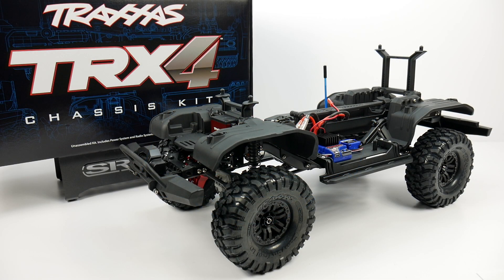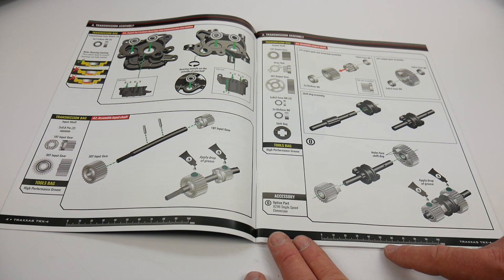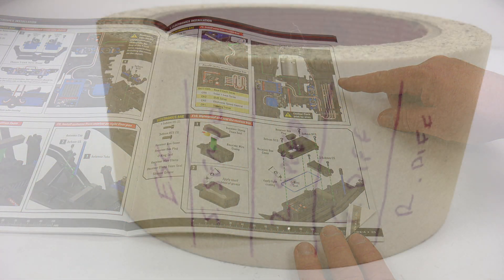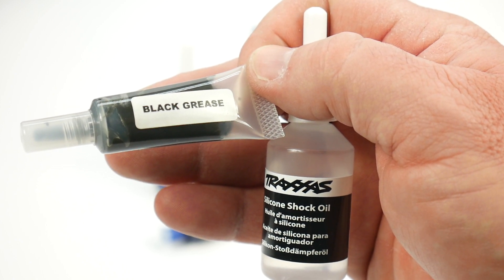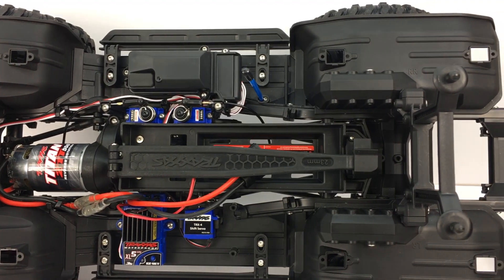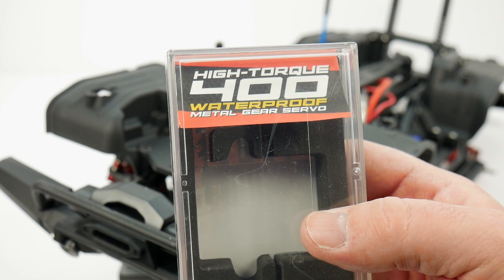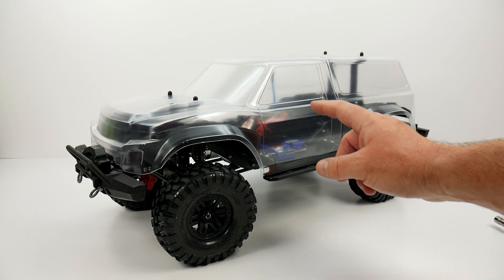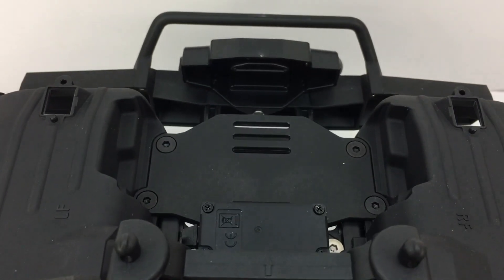Traxxas TRX-4 Chassis Kit - Build Review - "Juiced Up" - Episode 2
Here's my build review of the Traxxas TRX-4 Unassembled Chassis Kit - 1/10th scale 4wd scale truck.  I go over the manual, tools needed, additional items needed, upgrades I chose and my future plans for this scale truck.

Chromoly Axle

Rear Axle Upgrades:
Hub Mount
Inner Portal
Outer Portal

Motor Mount:
25t Servo Horn

Sport Camper Body:
Light Buckets/system
Front Light Bar
Rock Lights